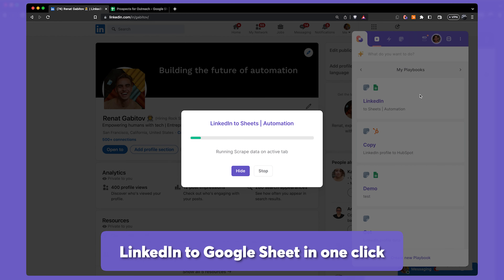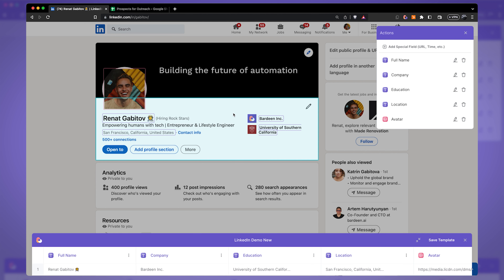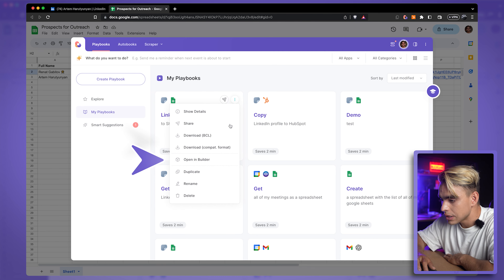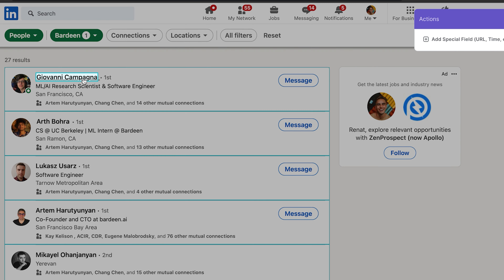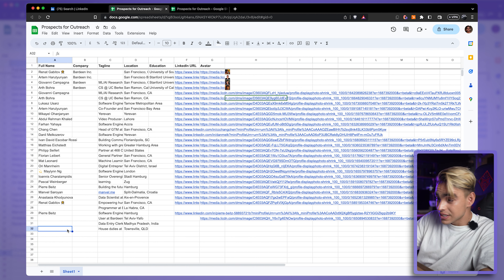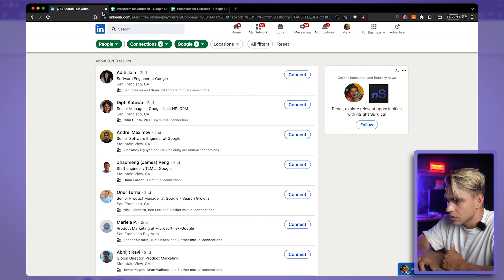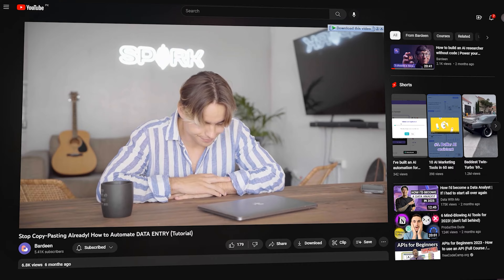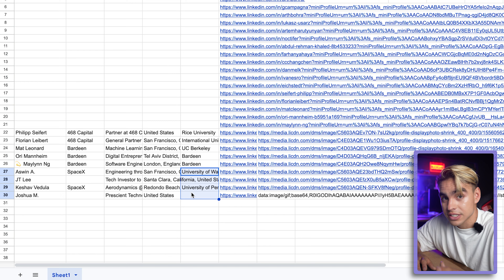The Ultimate Scraper Tutorial | Extract Data Without Code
ℹ️ Need help?

📖  Video Chapters:
00:00 Intro
00:50 Scraping Fundamentals
07:39 How To Edit Your Scraper Template
11:12 Scraping Lists
17:22 Adding Scraping Limits
18:58 How To Scrape Data In The Background
22:20 Data Enrichment
25:48 Deep Scraping (Multiple Scrapers In One Automation)
29:53 Advanced Scraping: Custom Element Selectors
34:03 Advanced Scraping: Element Attributes
39:17 End notes